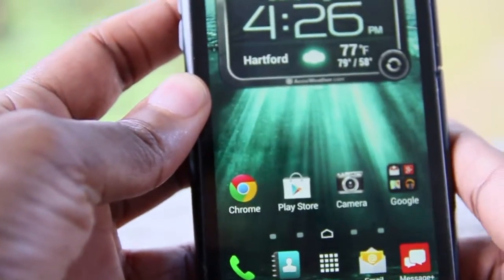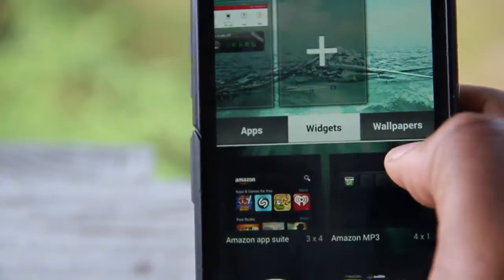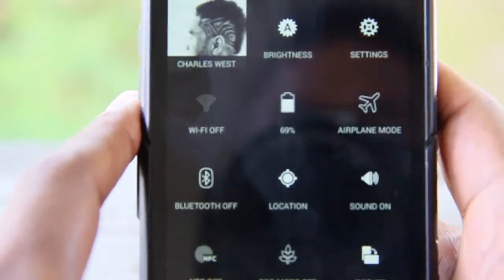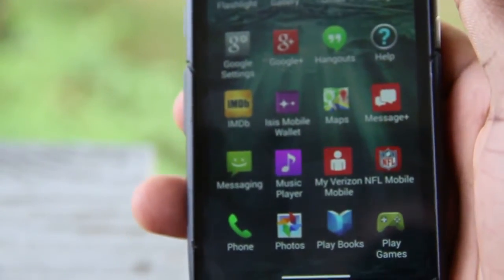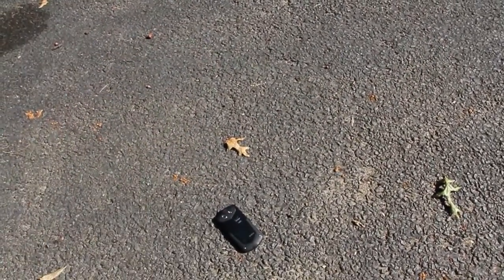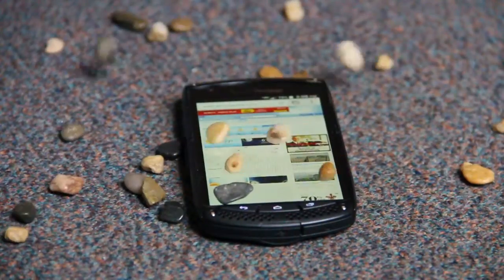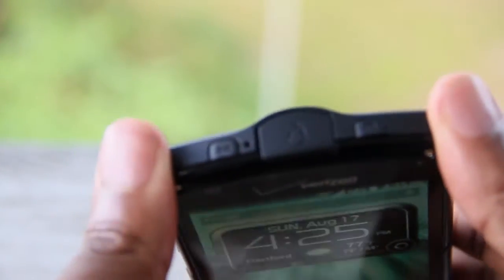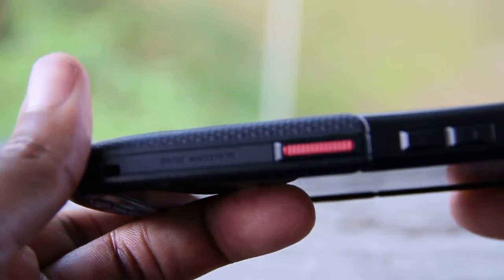Verizon Kyocera Brigadier Review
In this video we reviewed and tested the Kyocera Brigadier on Verizon Wireless. You'll see some dropping, rocking piling, knifing and water!